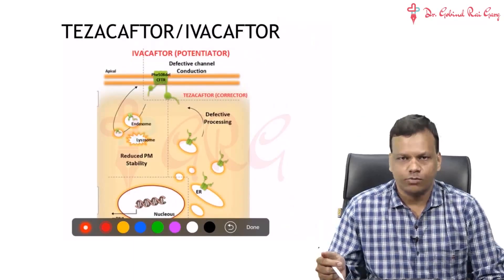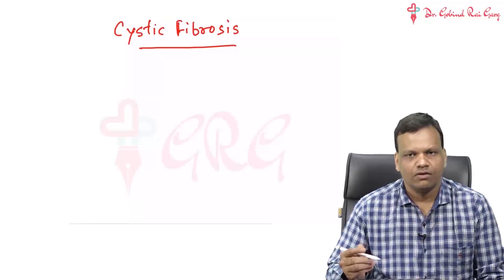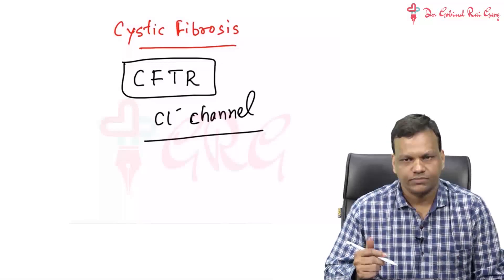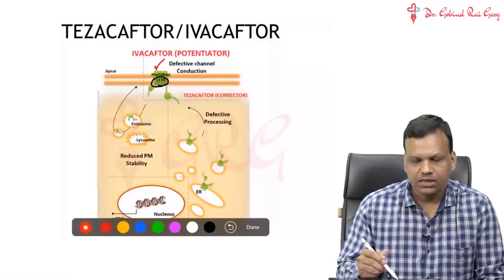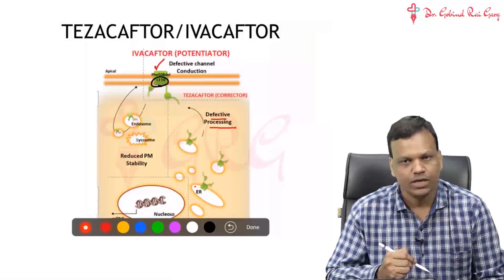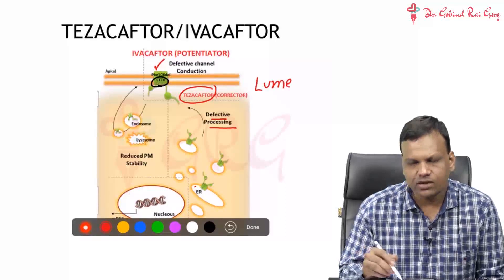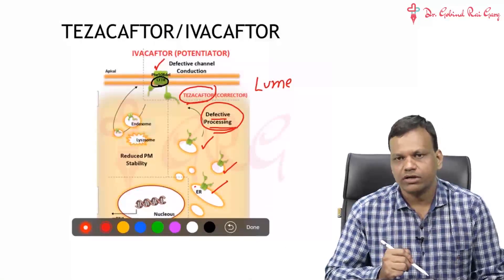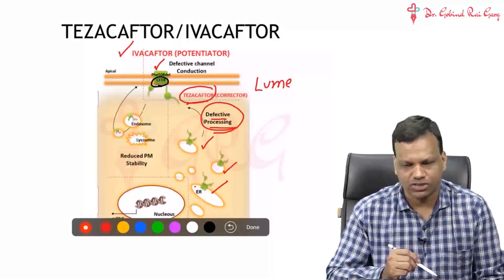Dr.Gobind Rai Garg discusses the topic - Tezacaftor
Watch Pharmacology Guru, Dr. Gobind Rai Garg discuss the topic - Tezacaftor.